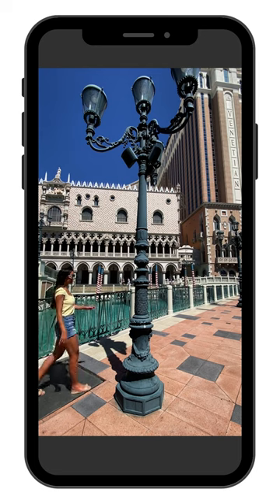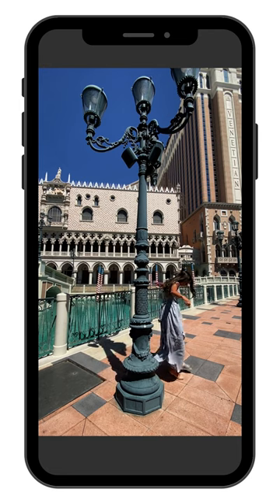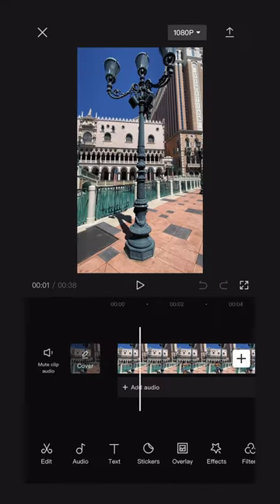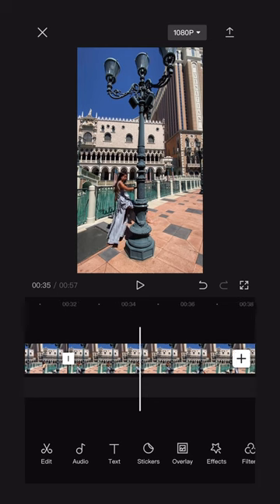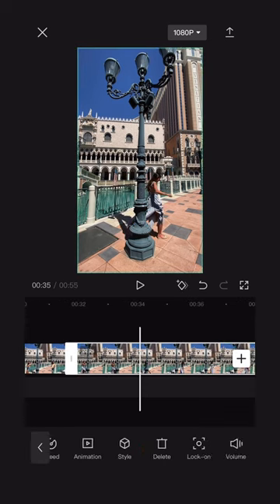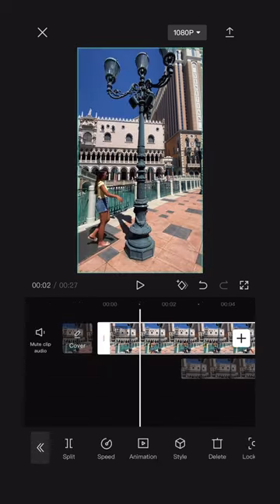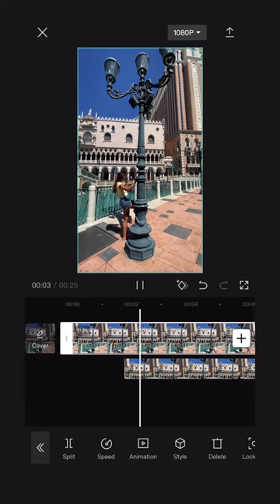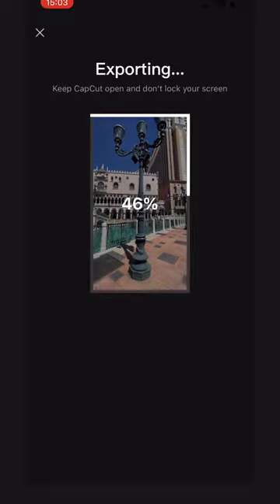How to recreate this street light transition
Here’s how I did this cool transition using my phone, a street lamp and my tripod.

It doesn’t require anything more than an extra set of clothes. No fancy gear or complicated editing.

Save this tutorial for your next reel and let me know how it goes!